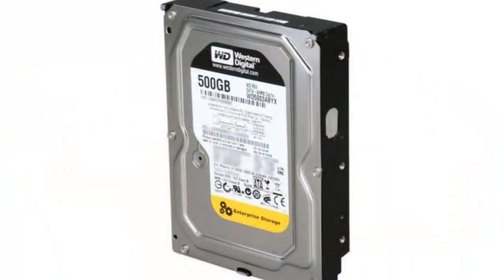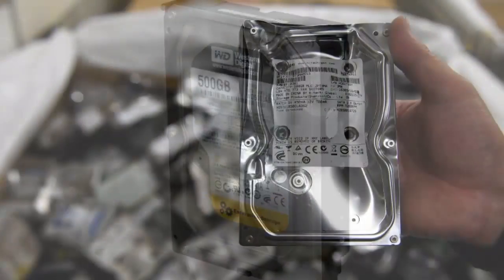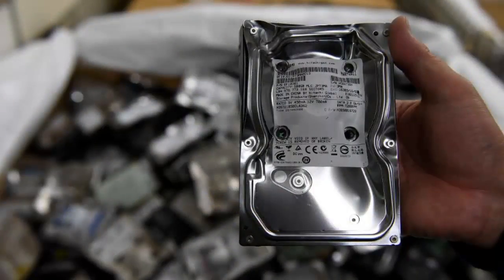Icy hard drives cram 5300 movies onto a postage stamp